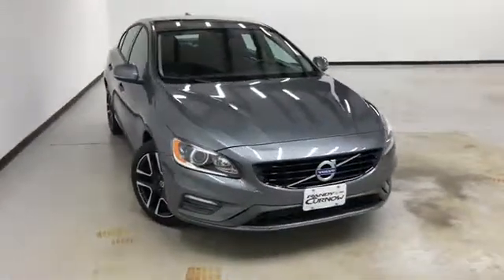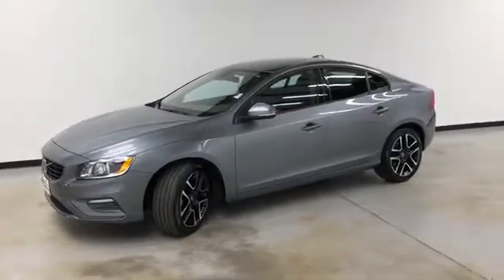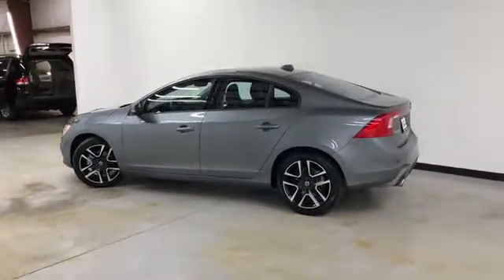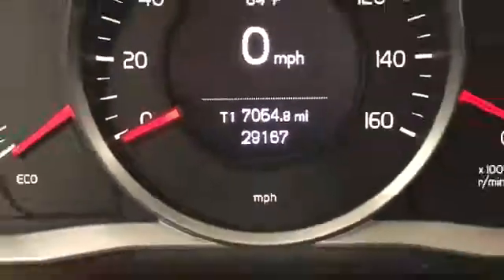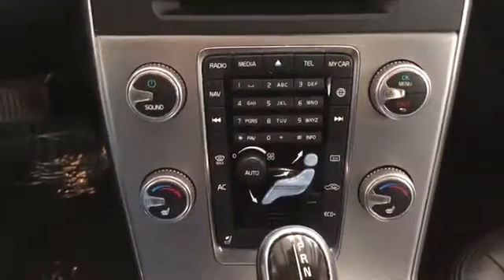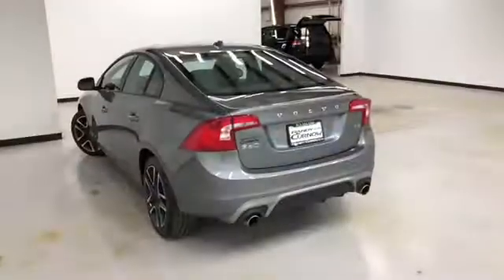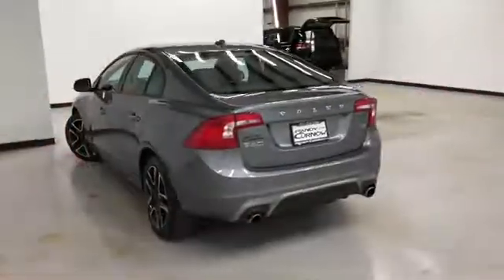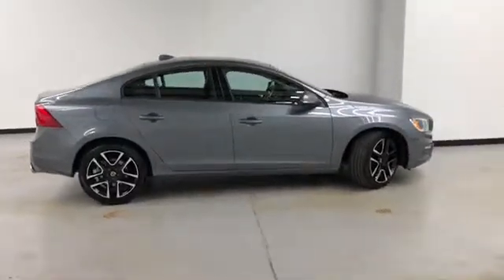2017 VOLVO S60 T5 RANDY CURNOW BUICK GMC #210244